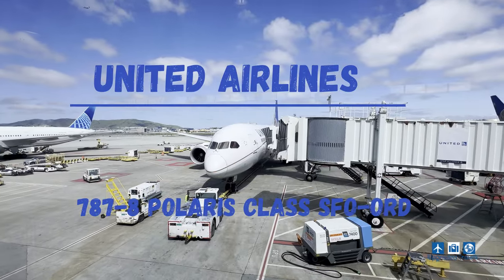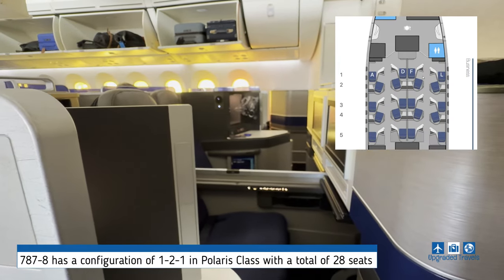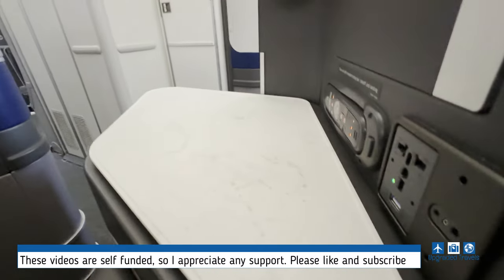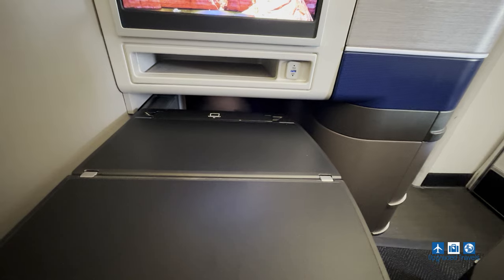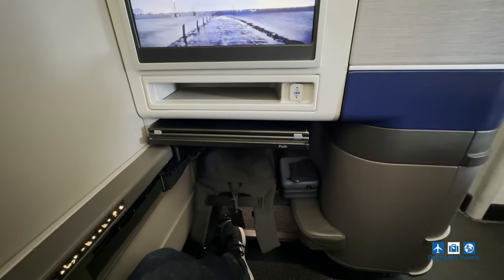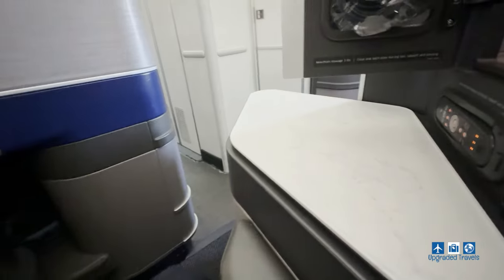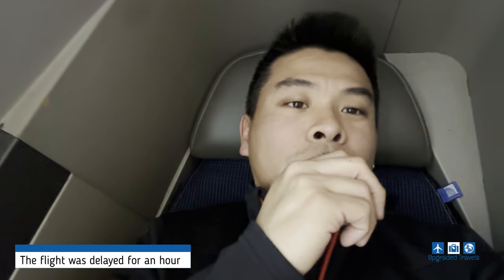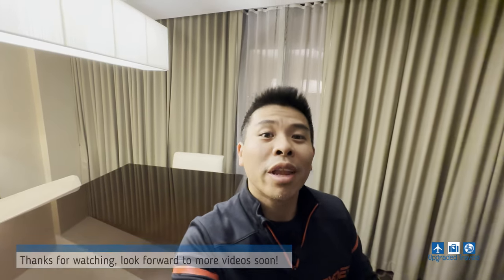Lie Flat Seat on a US Domestic Flight! United Airlines Polaris Class on 787-8 Dreamliner SFO to ORD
Hey guys, do you think this is arguably the best airplane seat in the US domestic market?  United Airlines domestic Business Class/Polaris Class on the Boeing 787-8 Dreamliner from San Francisco to Chicago.  Only one way to find out, watch and decide!

Timestamps below:
0:00 Intro
0:52 About the plane
1:22 Pros and Cons
4:56 Lie flat bed
5:46 Meal Service

How to get an Invitation only Reservation?  Unveiling the Secret of the Dining Room at MGM Mansion

Fly Around the World in 5 Day Series:
Check out Leg 1 of my trip on United Airlines 777-200 Domestic First Class from SFO to ORD

Check out Leg 2 of my trip on Japan Airlines 777-300ER First Class from ORD to HND

Check out Leg 3 of my trip on All Nippon Airways 787-8 Business Class from HND to KUL

Check out Leg 4 of my trip on Singapore Airlines 737 MAX 8 Business Class from KUL to SIN

Check out Leg 5 of my trip on Etihad Airways 787-9 Economy Class from SIN - AUH along with Etihad's First Class Lounge in Abu Dhabi

Check out Leg 7/8 of my trip on Air France A321-200 Euro Business Class from CDG to AMS and KLM B737-800 Euro Business Class from AMS to LHR